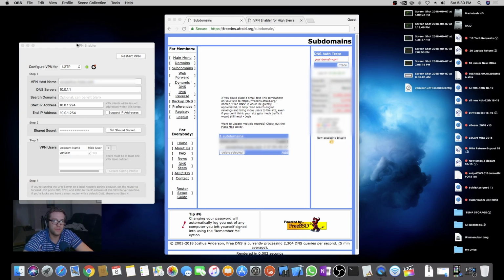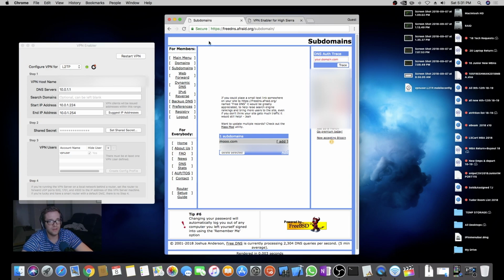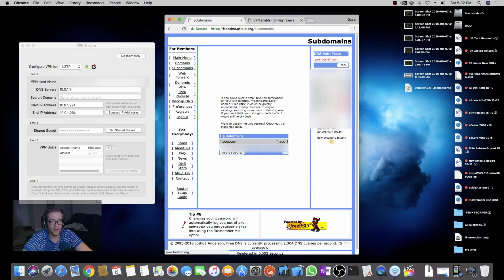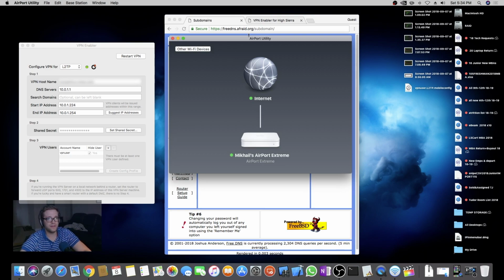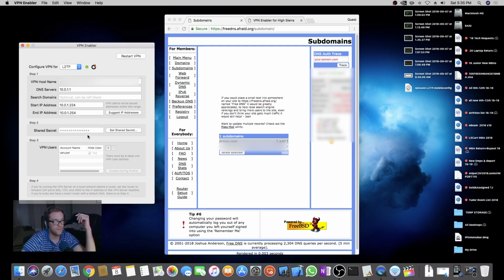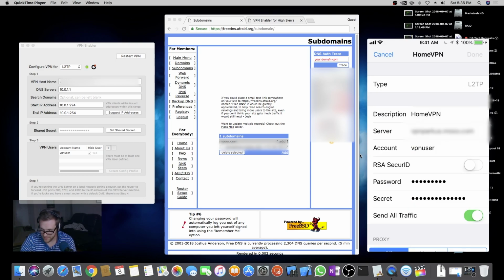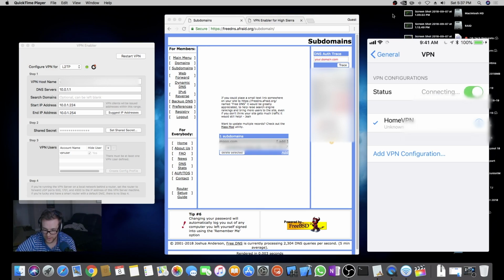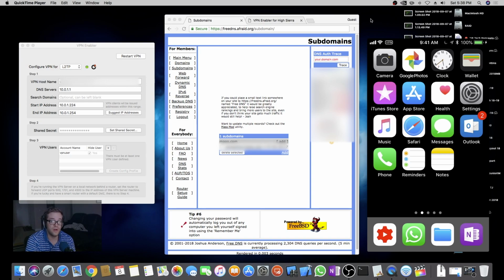VPN alternative for macOS Server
Check out our today’s Tech News headlines Here I go over the configuration for VPN Enabler on macOS High Sierra.

Background Track by Lakey Inspired check him out on soundcloud.

If this video helped you please consider supporting us with some coffee. Thank you!